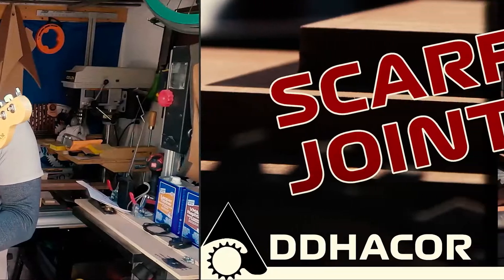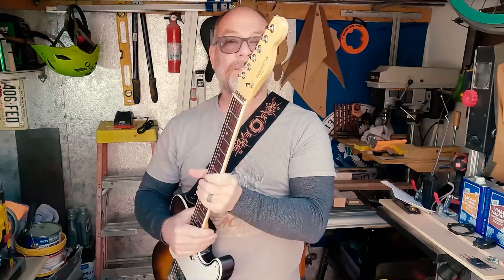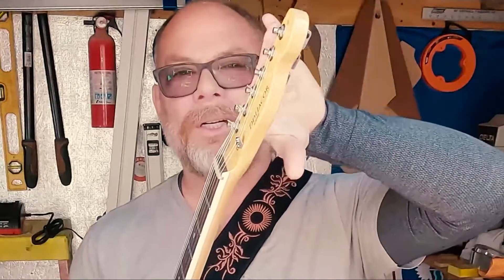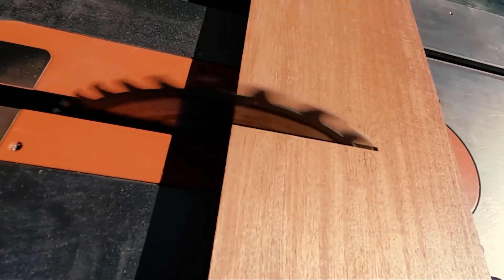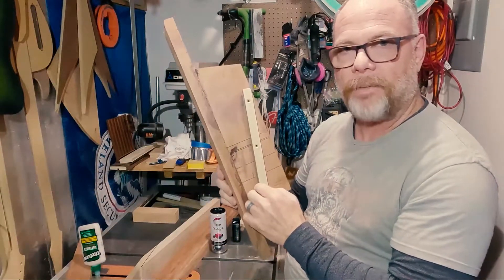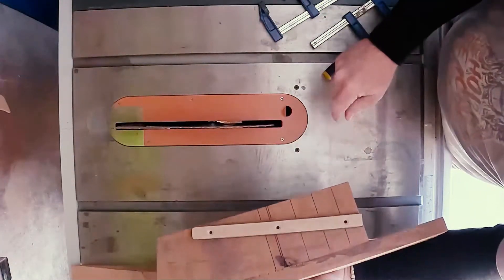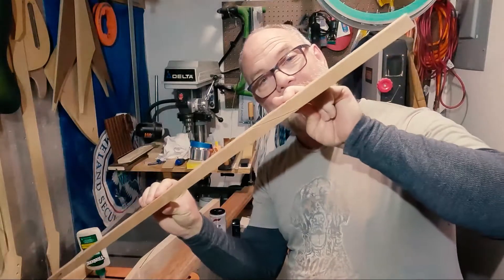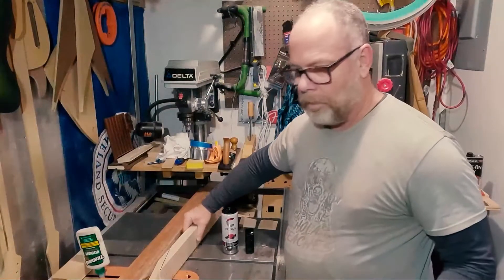Guitar Neck Scarf Joints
This video shows my process for creating the angle in the head of the guitar neck using the scarf joint method.